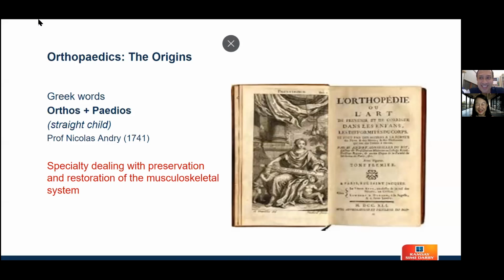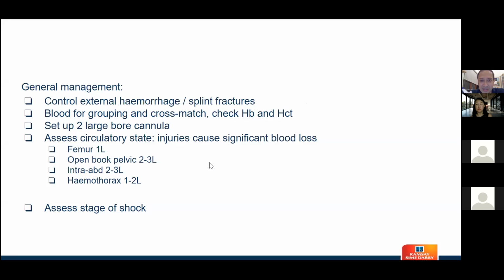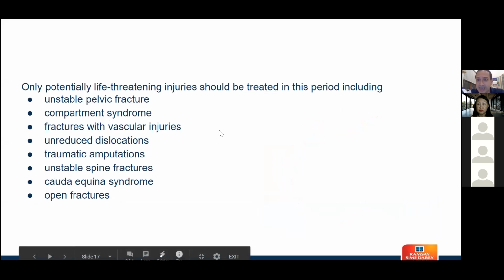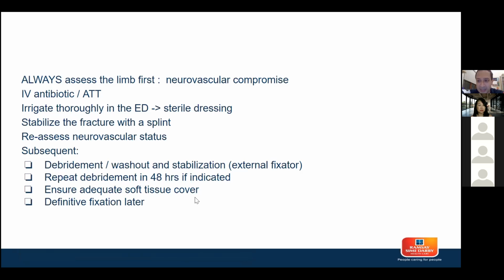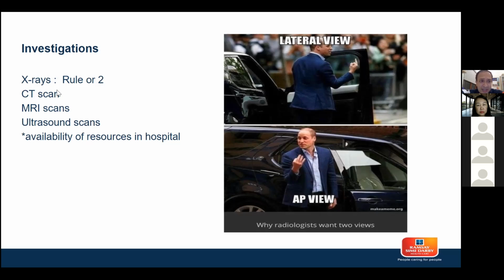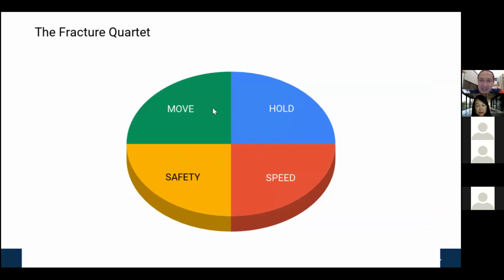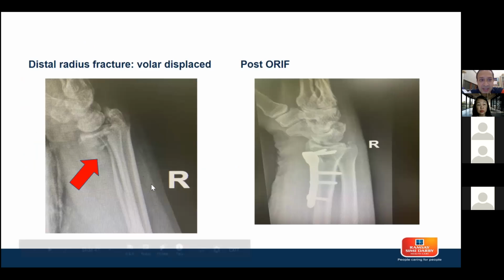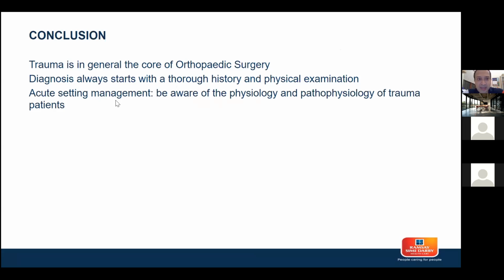Orthopaedic trauma: diagnosis and treatment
Dr Roshan Gunalan, a Consultant orthopaedic Surgeon talks about orthopaedic trauma in a session chaired by Dr Betty Teh.